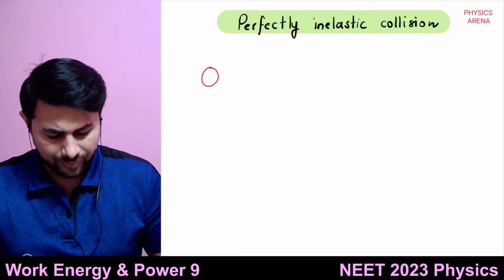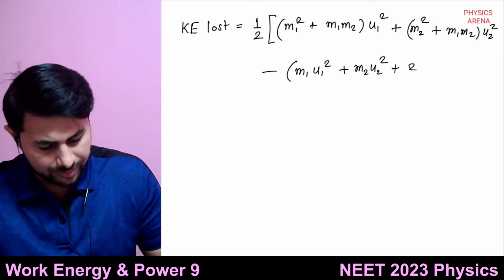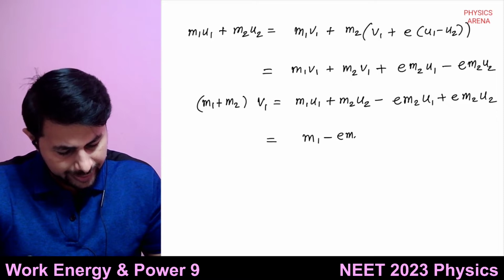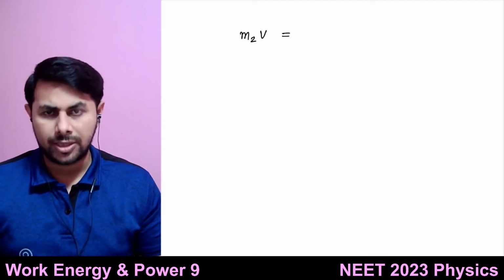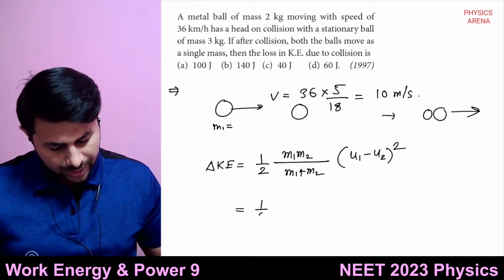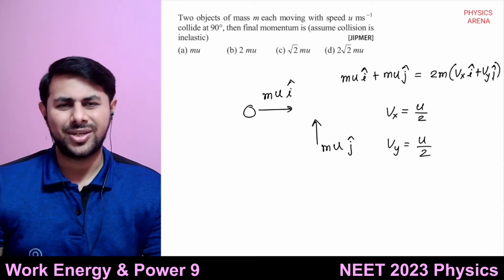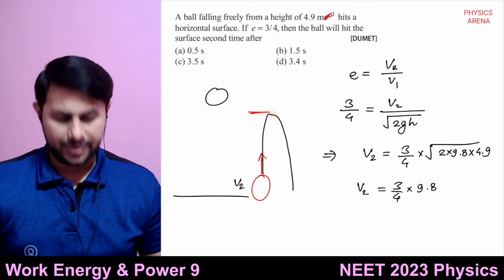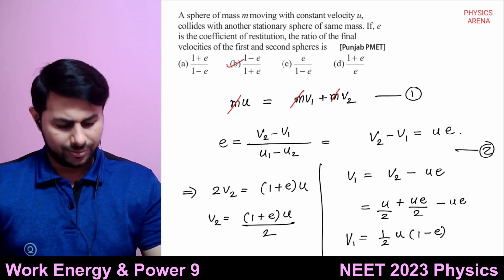NEET Physics classes in English - Work, Energy and Power Part 9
NEET Physics classes in English - Work, Energy and Power Part 9 || Collisions for NEET 2023
In this class we continue with the discussion of collision. We derive expressions for the velocities after the collision in one dimension for the case of inelastic collision and perfectly inelastic collision.Then we derive expressions for the loss in the kinetic energy after the collision for the case of inelastic collision and perfectly inelastic collision. Finally we solve some previous year NEET questions based on collision.